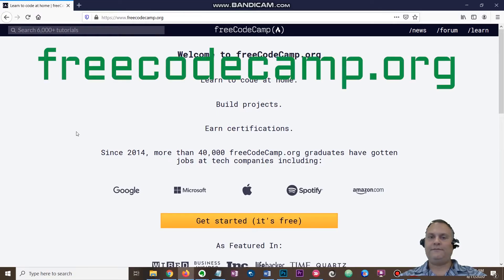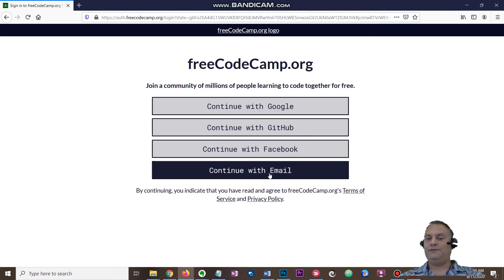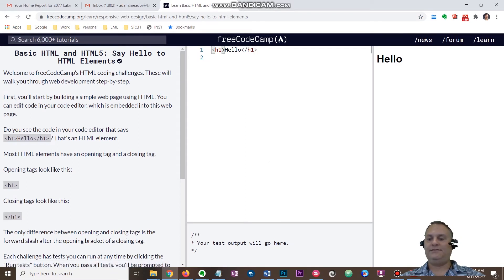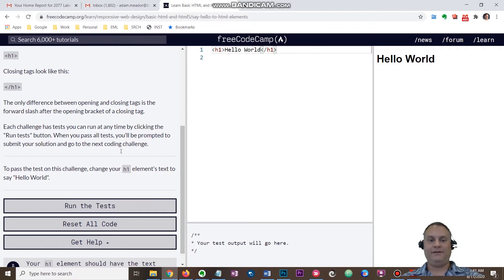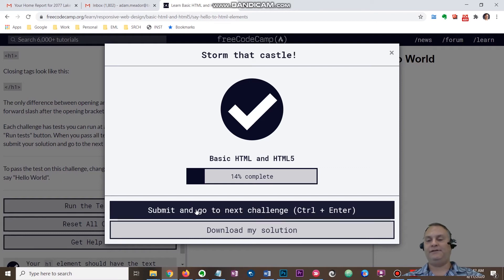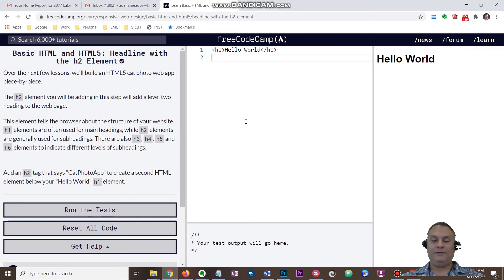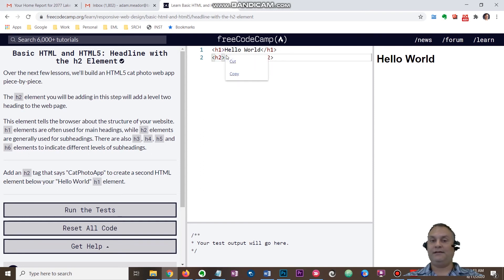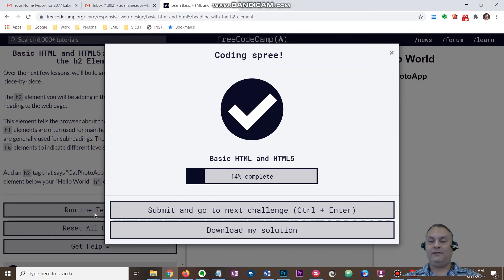Beginning Free Code Camp with Mr Meador